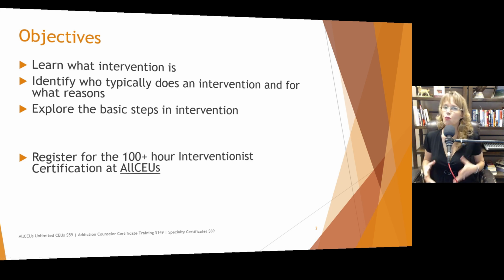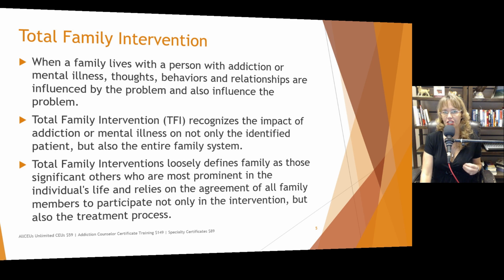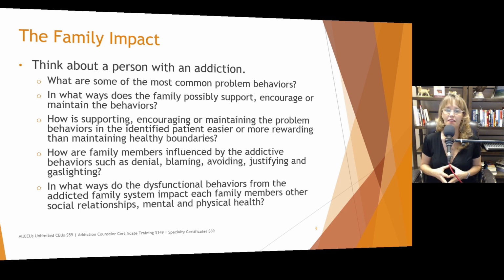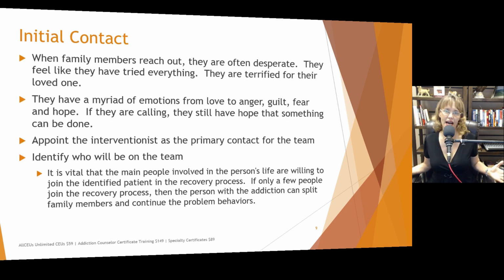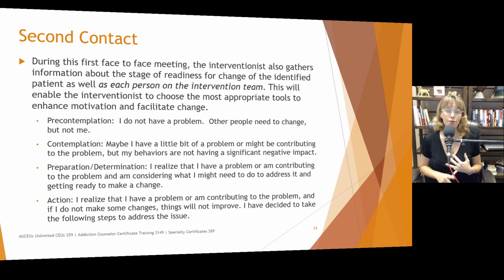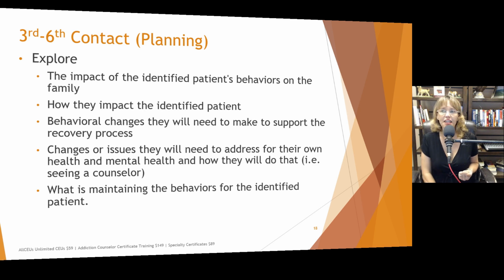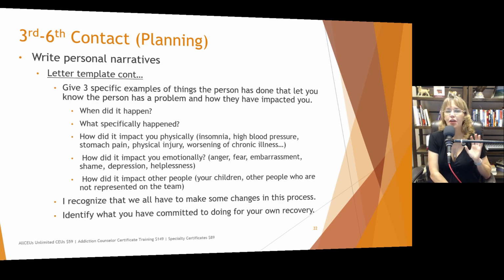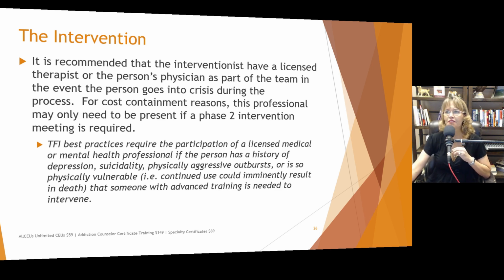Overview of Total Family Intervention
Continuing Education for LMFT, LCSW, LPC, LMFT.  NAADAC and State Accredited Education Provider Dawn-Elise Snipes, PhD, LPC NPI: 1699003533  Dr. Dawn-Elise Snipes is a Licensed Professional Counselor and Qualified Clinical Supervisor.  She received her PhD in Mental Health Counseling from the University of Florida in 2002.  In addition to being a practicing clinician, she has provided training to counselors, social workers, nurses and case managers internationally since 2006 through AllCEUs.com Video by Dr. Dawn Elise Snipes on integrative behavioral health approaches to improving mental health and reducing mental illness.

Objectives
- Learn what intervention is
- Identify who typically does an intervention and for what reasons
- Explore the basic steps in intervention- Register for the 100+ hour Interventionist Certification at AllCEUs

Summary
- All together, a well constructed intervention will take between 15 and 25 hours from initial contact to termination
- The interventionist needs to be aware of not only addiction but also mental and physical health issues which may need to be addressed and could complicate the intervention or treatment process.

Specialty Certificates starting at $89 including

AllCEUs courses are accepted in most states because we are approved as an education provider for NAADAC, the States of Florida and Texas Boards of Social Work and Mental Health/Professional Counseling, the California Consortium for Addiction Professionals and Professions, the Australian Counselling Association, National Counsel for Therapeutic Recreation Certification NCTRC, CRCC, PA Certification Board, Canadian Counselling and Psychotherapy Association and more. and more...